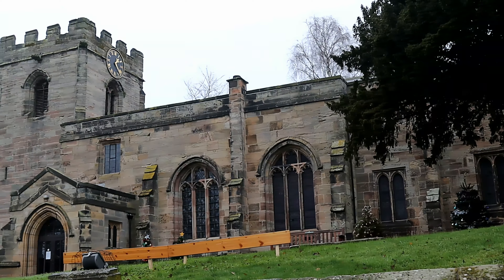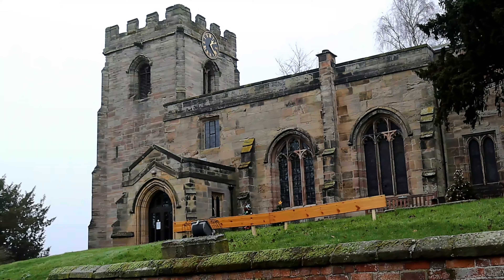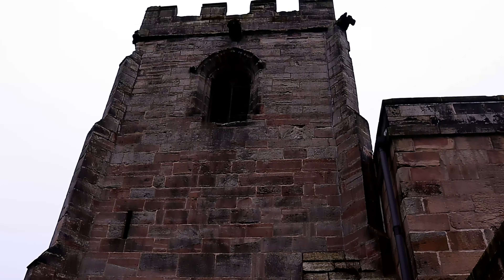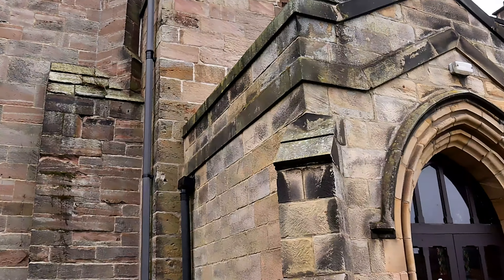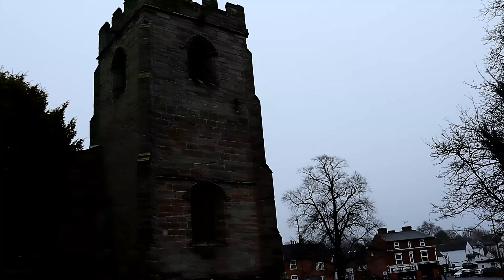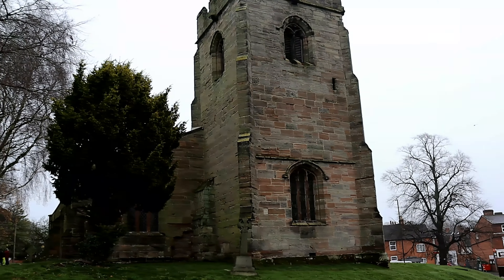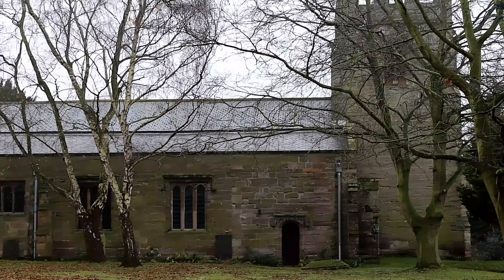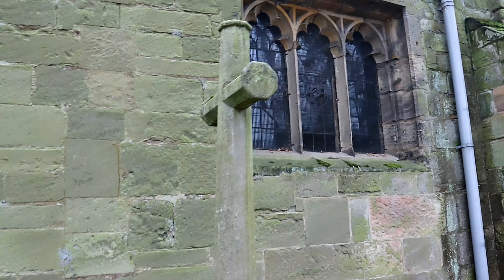Saint Helen's Church | Etwall | Derbyshire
In this episode of Historical Churches I visit the church at Etwall and share its history.